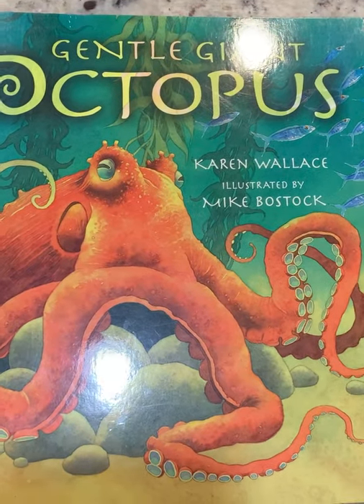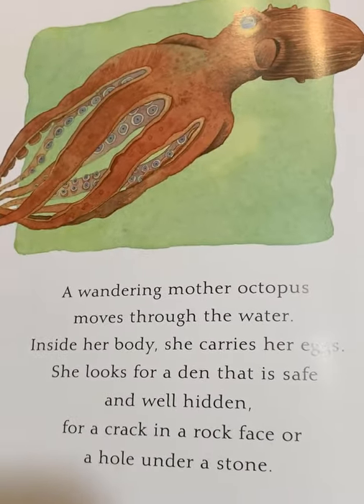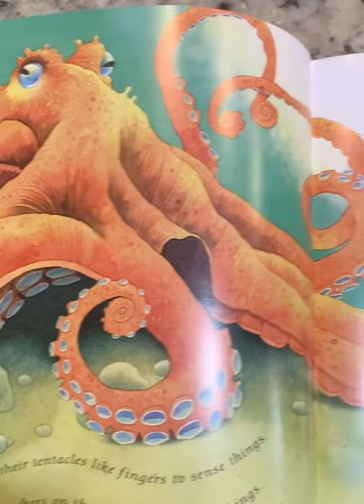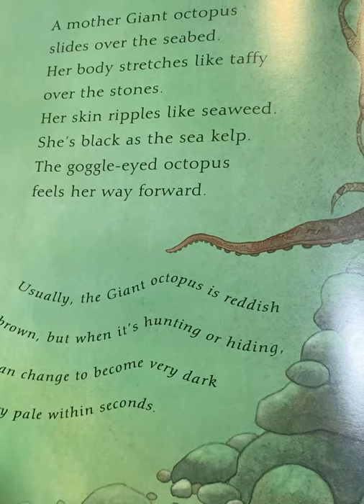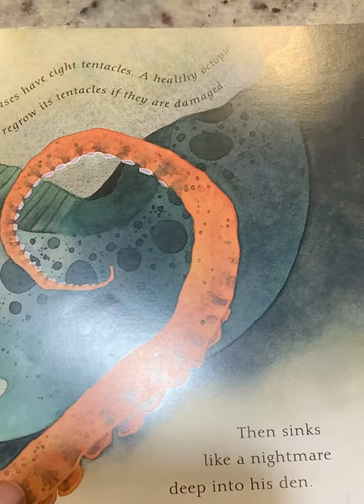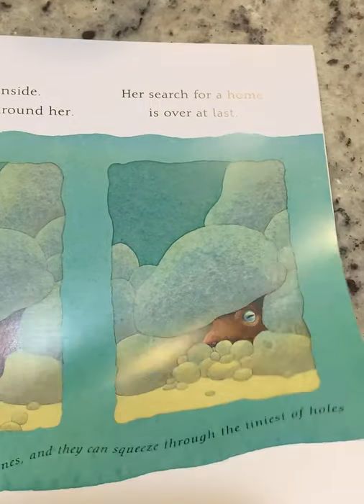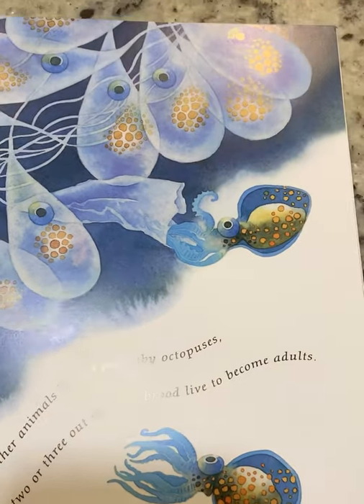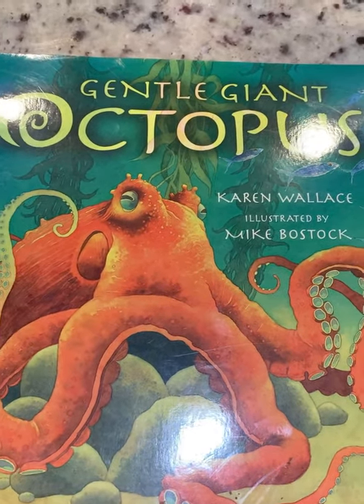Gentle giant octopus read aloud